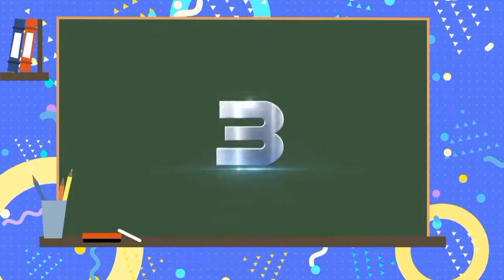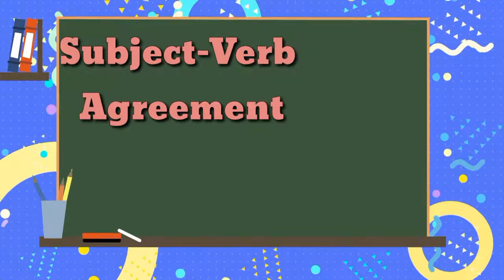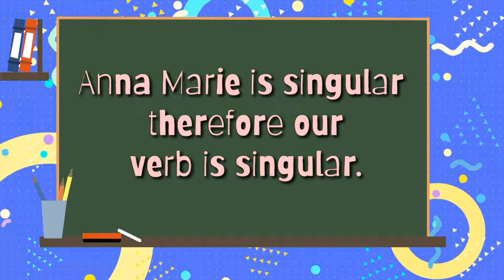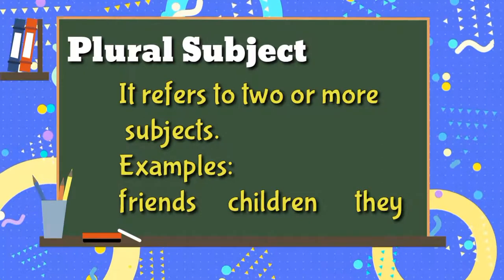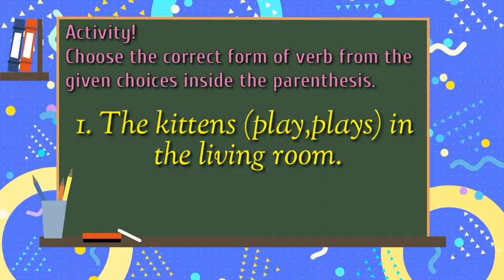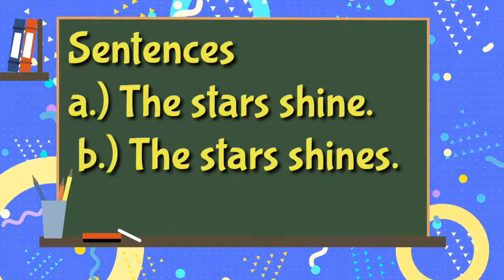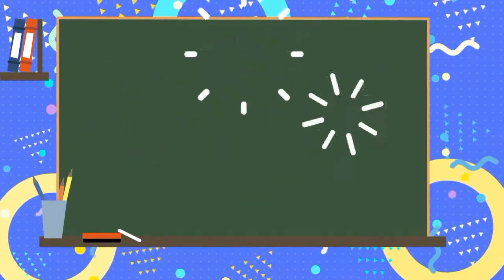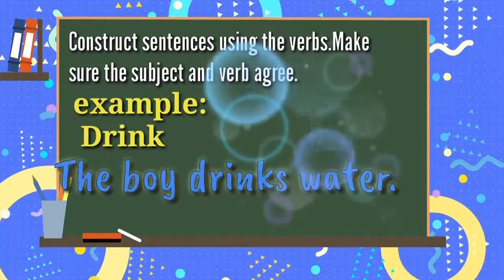English Grade 5 week 5 subject verb agreement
📌Grade 5 | English Subject
Topic: Subject verb agreement Prepared and Presented by Teacher Noraisah M. Otical